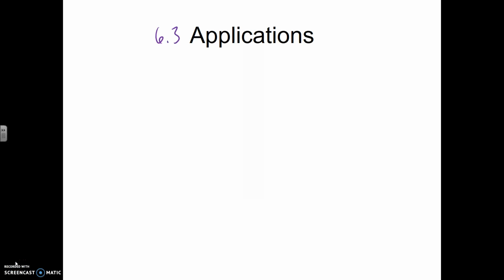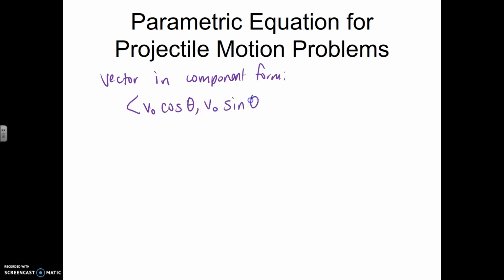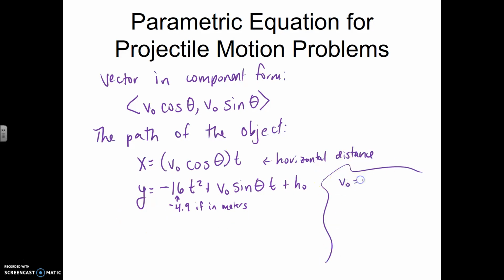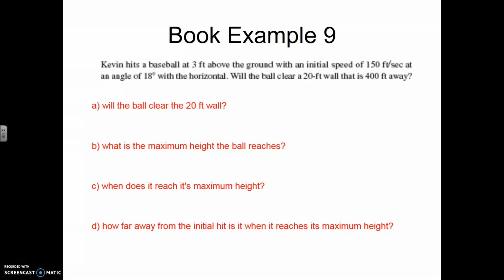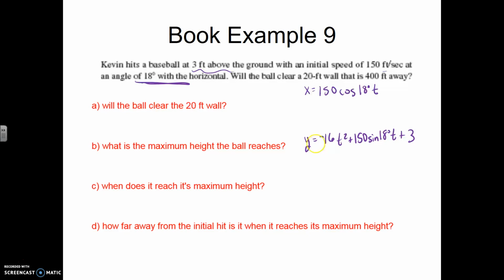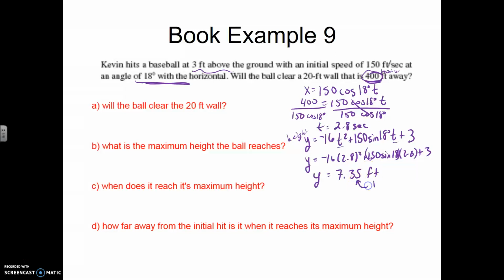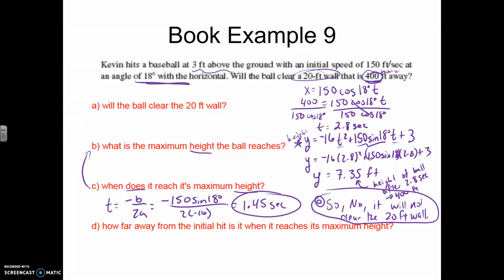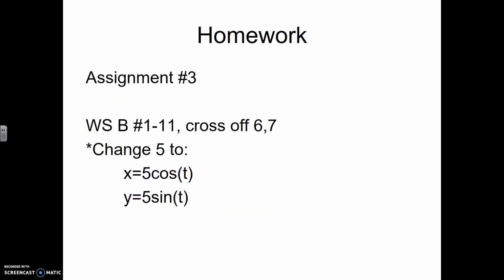6.3 Parametric Applications